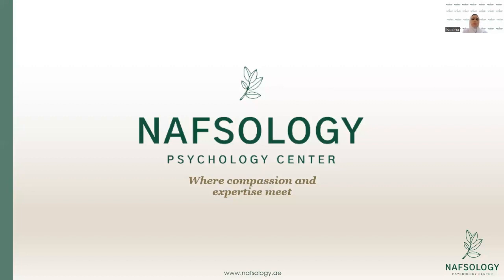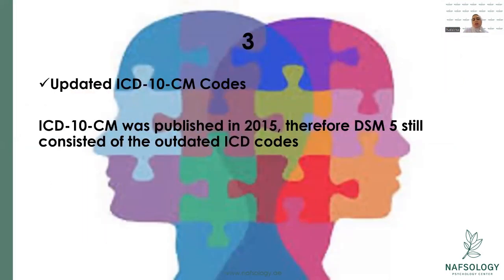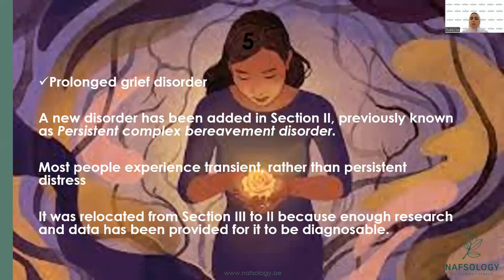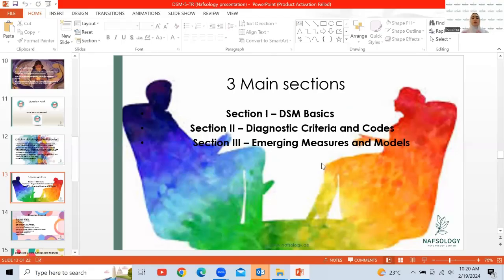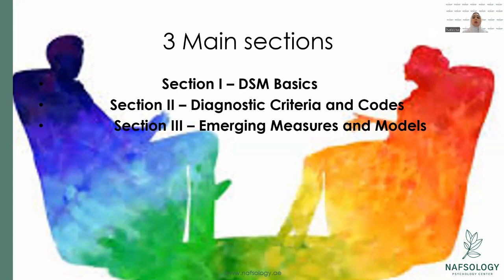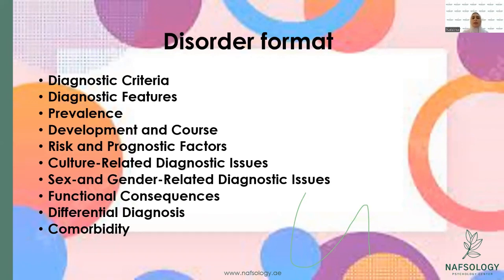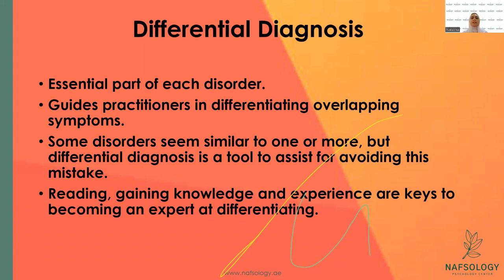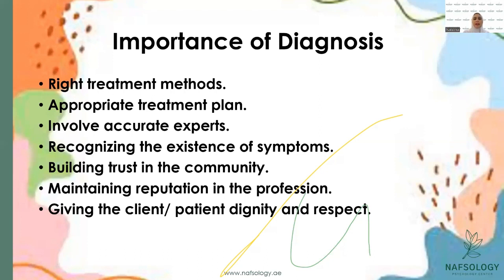OVERVIEW OF DSM-5-TR | Nafsology Psychology Center